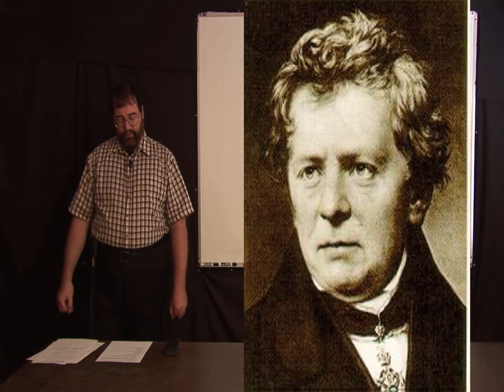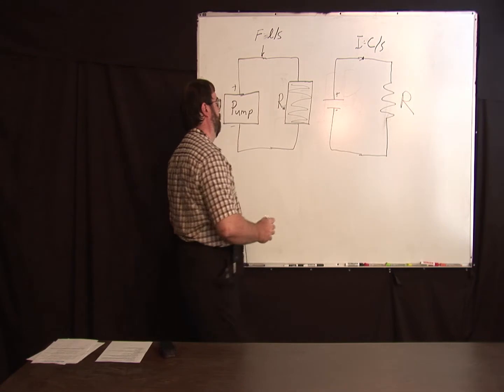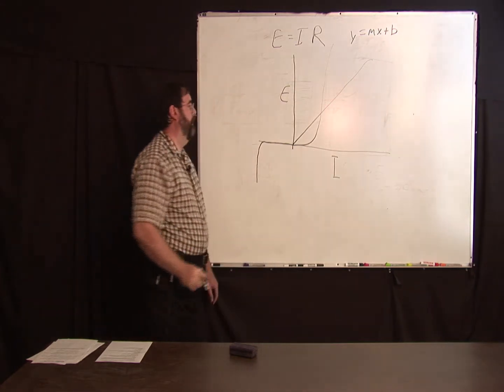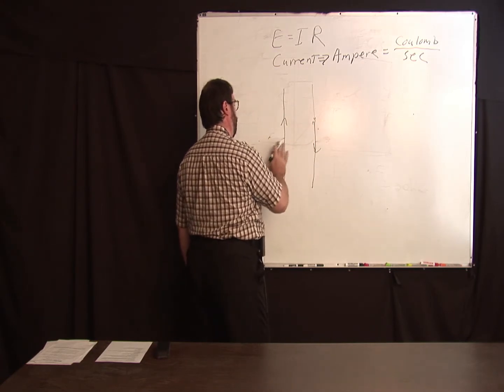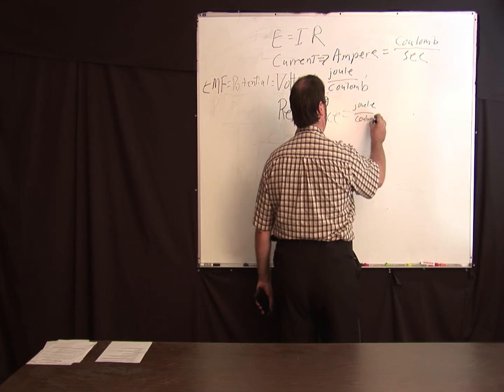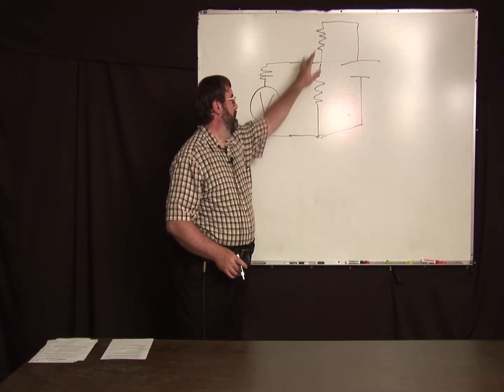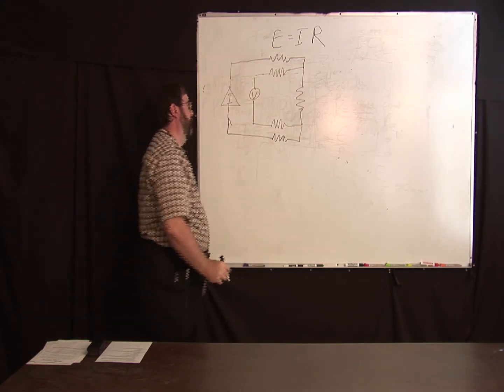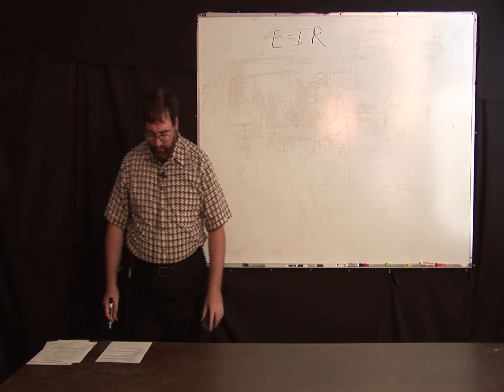Episode 12 - Ohm's Law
In this episode we discuss Ohm's law. Ohm's law is named after George Simon Ohm who studied the relationship between voltage, current, and resistance. Applications of Ohm's law to measurement is discussed. Discussed are basic voltage, current, and resistance measurements, and some of the errors that Ohm's law can be used to characterize.

To learn more about Ohm's law and basic DC electronics check out our free course

This is one of the free courses in our course catalog and does not require you to purchase a subscription, just register as a student.